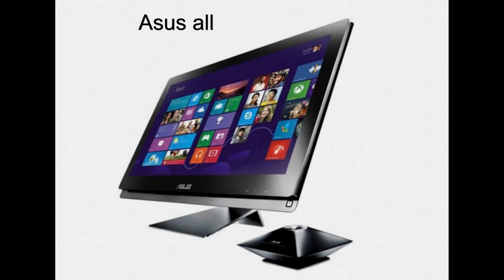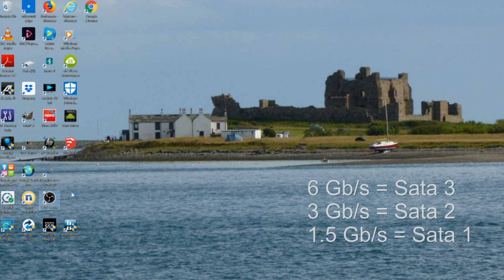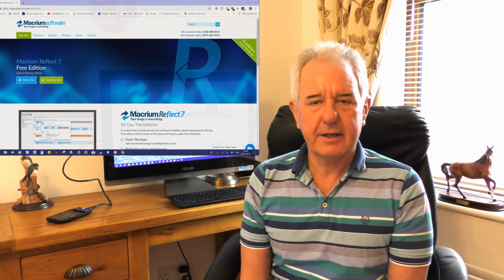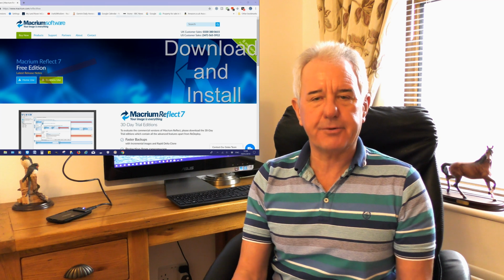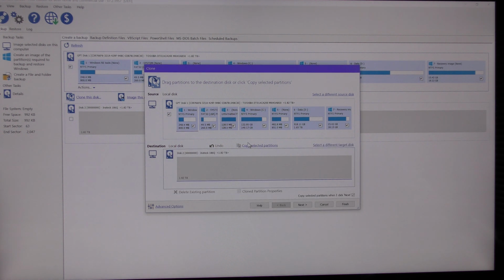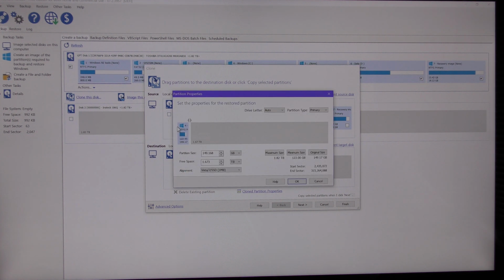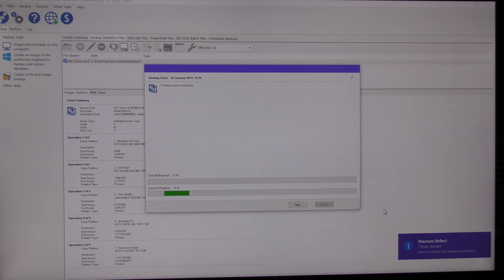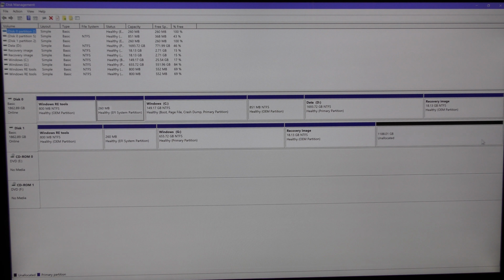Cloning to a Samsung 860 EVO Solid State Drive from an Hard Drive from an ASUS ET2702I all in one PC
I will show you all the stages of cloning to a Samsung 860 EVO Solid State Drive from  the Hard Drive from my ASUS ET2702I all in one PC and give you information on the products I used. In an easy to understand tutorial. Showing any problems I experienced and I had a few, but they were easily overcome. I could have edited them out to look cleaver but you will learn more from them, if I leave them in.

Cloning the HDD from an all in one PC is harder than from a tower PC because access is more difficult. But with a little research and  the correct program, this task is made easy. You need 3 programs  installed.

You will need an enclosure for the SSD I use my Inateck 2.5 Inch USB 3.0 Hard Drive Enclosure External Hard Drive Case . It was bought when I cloned my laptops drive to a SSD.

You will need an SSD. I choose a Samsung 860 Evo because it is new to the Samsung range and although it has a better memory and controller than the older 850 it is (at the time of writing this) cheaper.

This Samsung SSD has dramatically improved my aging 4 year old PC. Asus don't make this model now, it has been superseded by the   Asus Zen AiO Pro Z240ICGT All-in-One Desktop PC.

I will also show you how to setup over provisioning  (or is it spelt over-provisioning) on a partition of the SSD. This will improve the life of this Sold State Drive. So if you want to clone, I will show you how.

That's how you clone hdd to ssd